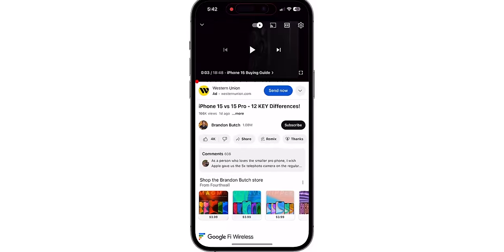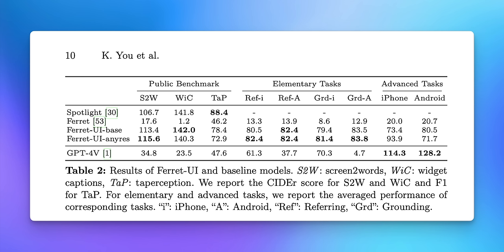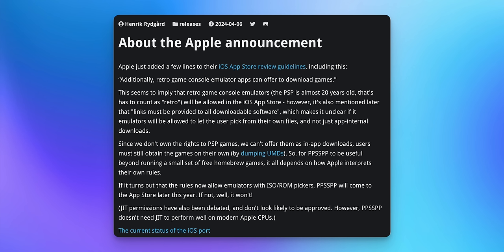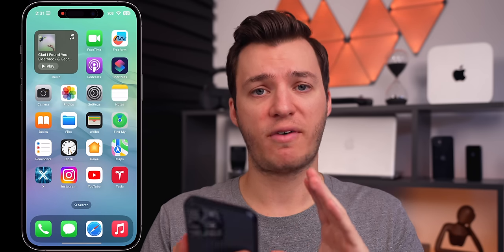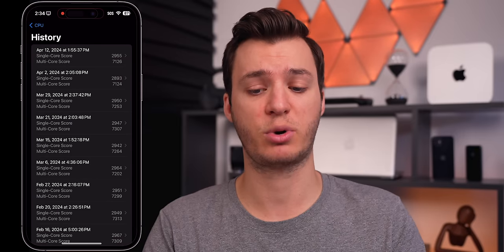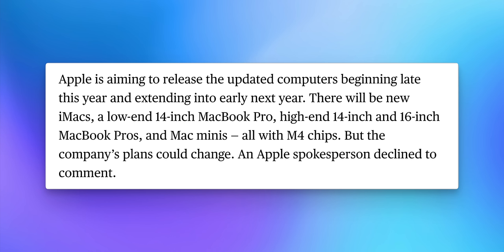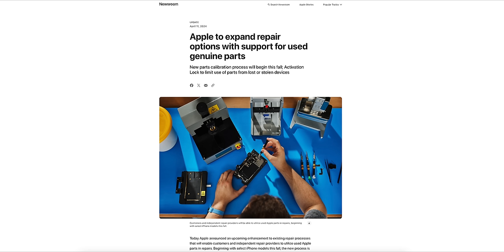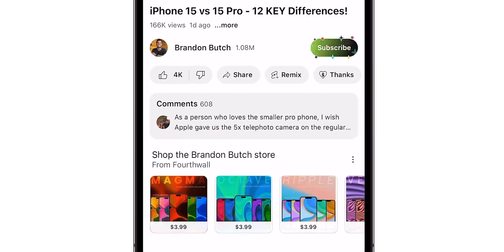iOS 17.5 Brings This Back! iOS 18 Leaks, iPhone 16, & More!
iOS 17.5 Beta 1 Features, iOS 18 Leaks, Apple's New AI Model, & More!

Apple's upcoming iOS 18 update might be even better than we expected, given the new introduction to Ferret-UI, a new multimodal LLM that can understand UI elements! We discuss that, other iOS 18 features, an update on iOS 17.5 Beta 1, iPhone 16 colors, a crazy AirTags story, and more. Enjoy!

Apple's Ferret-UI research paper
iOS 18 logo in Thumbnail: 9to5Mac

*Chapters:*
0:00 On the Menu
0:28 Apple’s New AI Model
3:12 Confirmed iOS 18 AI Features
3:51 Game Emulators are BACK
5:37 iOS 17.5 More New Changes
7:07 New Change for 3rd Party Devices
8:00 iOS 17.5 Performance
8:39 iOS 17.5 Battery Life
9:25 iOS 17.5 Final & Beta 2 Release Date
10:47 Future of the Mac (M4 Chip)
13:00 Apple TV with Camera
13:59 Apple to Allow Used Parts
14:33 iPhone 16 to come in 7 Colors?
15:08 Crazy AirTags Story
15:57 Thoughts?